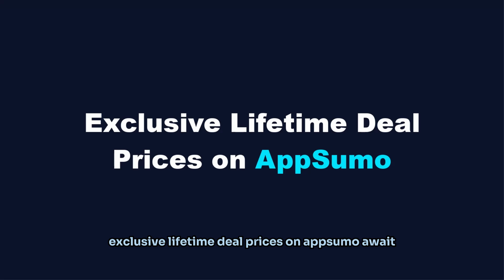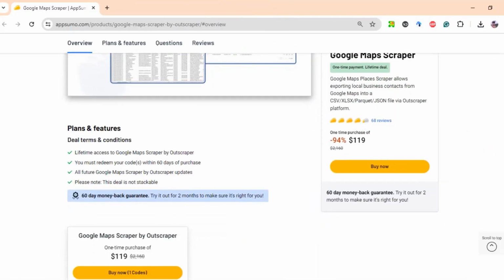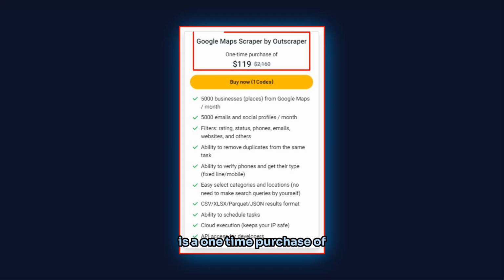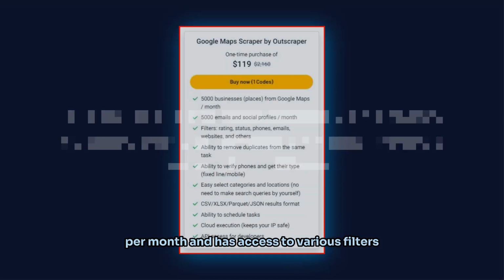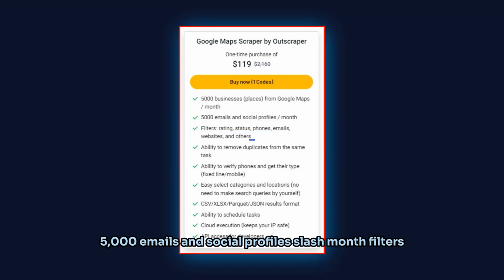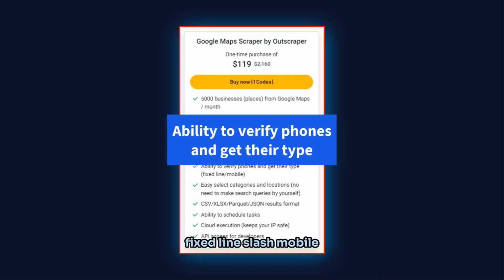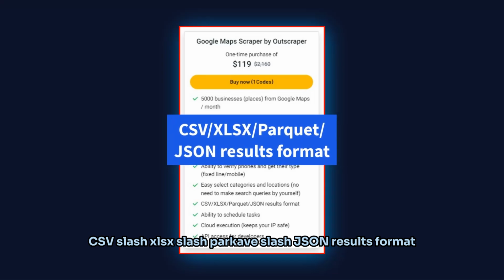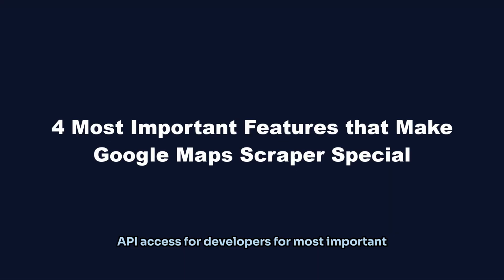🔥🔥Google Maps Scraper Lifetime Deal | Secret Tool for Marketers | $129 Lifetime Deal | 94% Now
🔊 Unlock Thousands of Business Leads with This Google Maps Scraper Tool!

Don't miss out on this amazing opportunity to get lifetime access to the Google Maps Scraper by Outscraper!

🌟 Overview:
In this video, I’ll show you how to use the Google Maps Scraper to export local business contacts from Google Maps into a variety of file formats, such as CSV, XLSX, Parquet, and JSON. This powerful tool is perfect for generating lead databases, finding new clients, and much more.

🎯 Key Features:
✅ Export contacts from Google Maps to CSV/XLSX/Parquet/JSON
✅ Enrich data with emails, social links, and additional phone numbers
✅ Filter by phones, emails, or websites for targeted data sets
✅ Remove duplicates for unique data, even with multiple queries
✅ Cloud execution keeps your IP safe

✨ Benefits:
✅ Generate lead databases and find new clients
✅ Find companies with negative reviews
✅ Monitor reviews and analyze competitors
✅ Use advanced filters to scrape businesses by rating, status, and postal codes
✅ GDPR-compliant data handling

💰 Plans & Pricing:
✅ One-time payment of $119

🔒 60-Day Money-Back Guarantee:
You get a 60-day money-back guarantee to try out the Google Maps Scraper and see if it’s the right tool for you. No risk involved!

📈 Ideal for:
✅ Marketers
✅ Marketing agencies
✅ Sales managers

💡 Alternative to:
Tools like LeadIQ and Hunter.io, but with a lifetime access deal and more advanced filtering options.